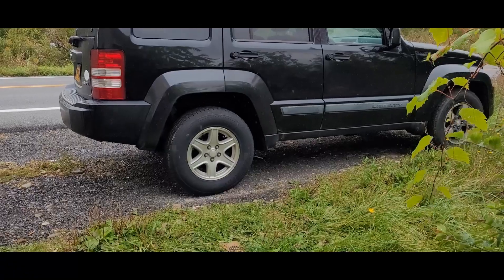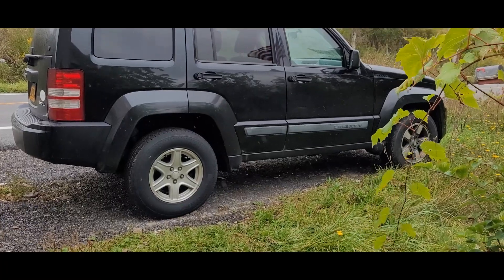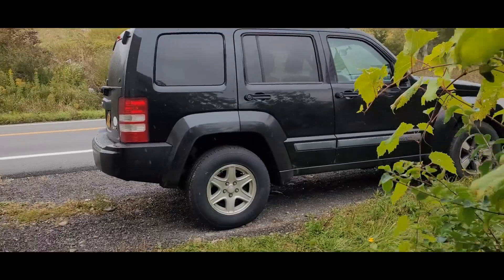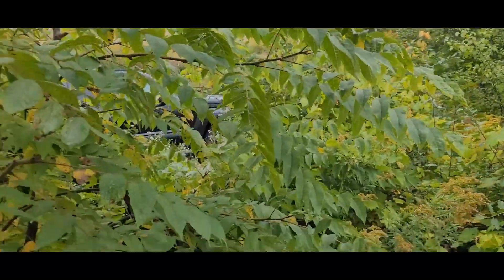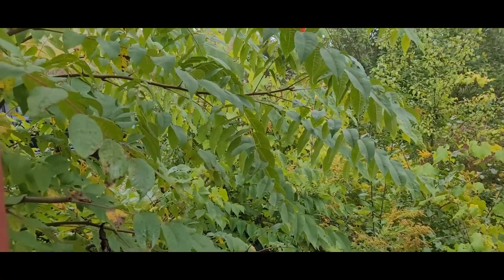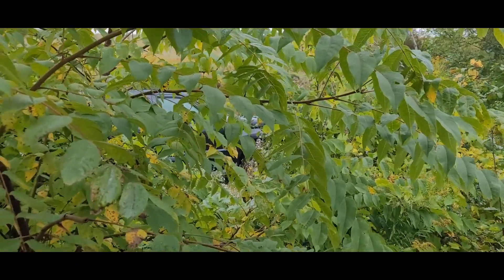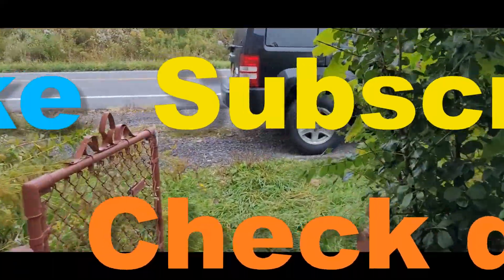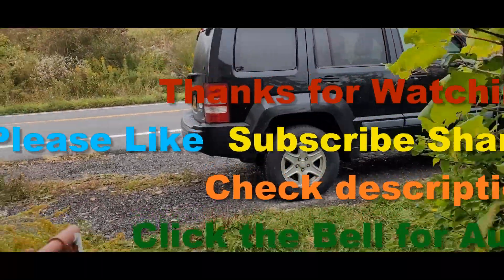Dana's Garage Permatex Cold Weld results.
Equipment used
Osmo Action Camera

KA'CHAVA
Here is 15.00 off first order